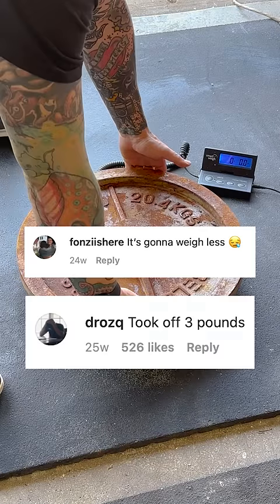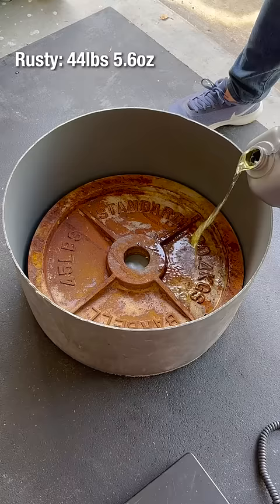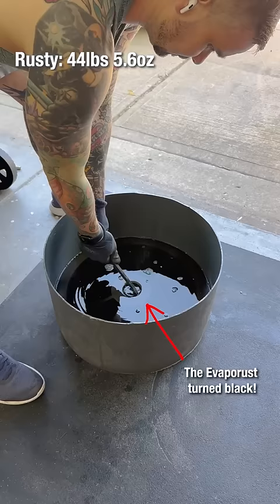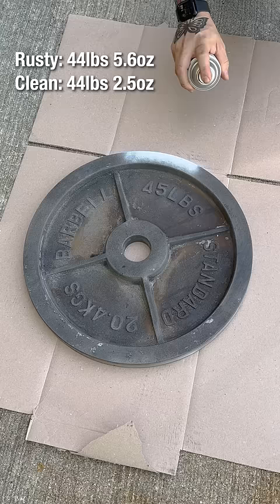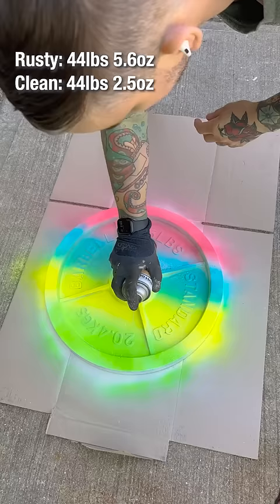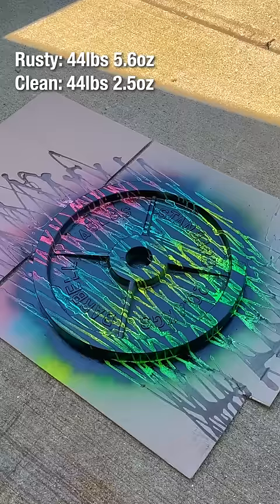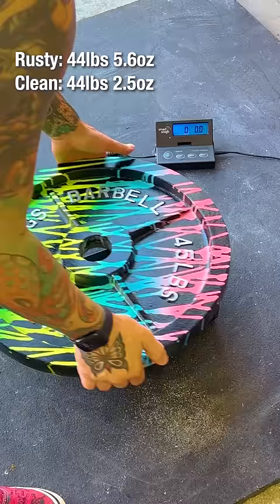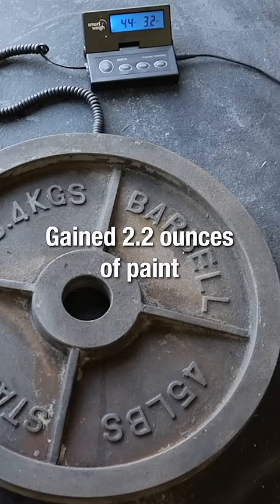Does restoring a weight plate change the weight? How much?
In this video I clean the rust off a plate and repaint the weight to see how much weight is lost and gained.

Preacher pad
Barbell bomb
Abmat
Quarter rings
Medicine balls